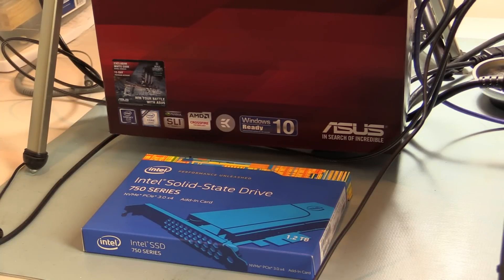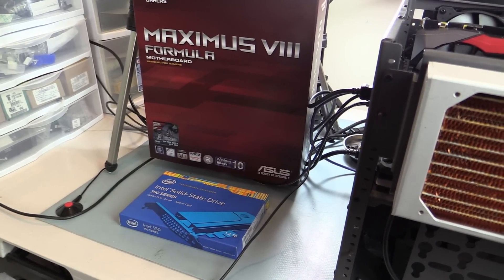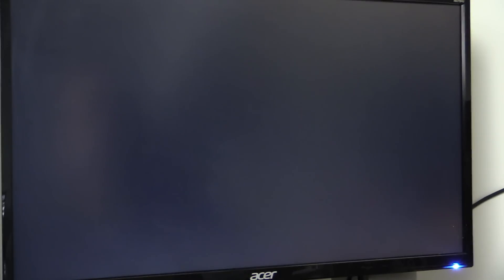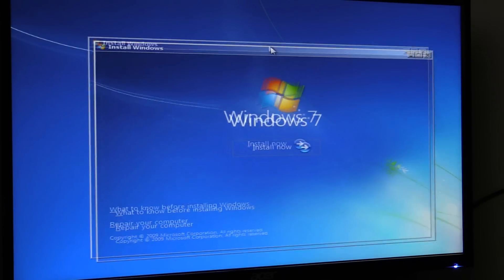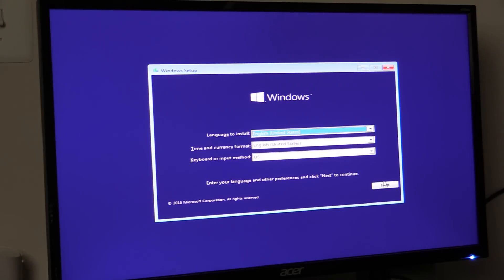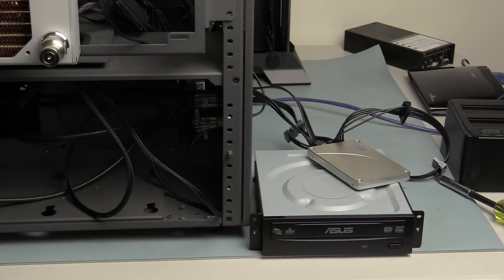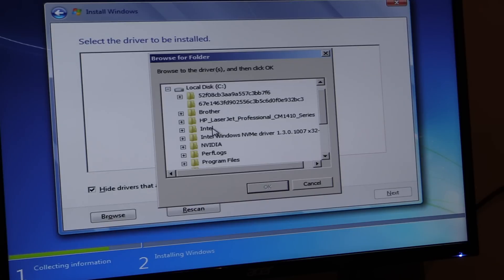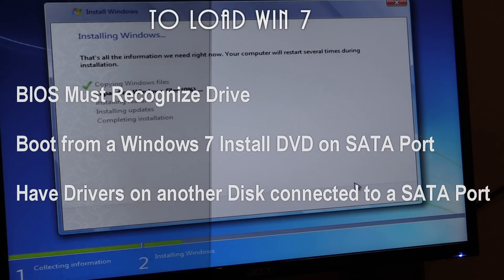How to Install Windows 7 on Intel 750 Series NVME Drive on a Z170 Motherboard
This is a "How To" video on loading Windows 7 onto an Intel 750 Series SSD using a Z170 Based Motherboard. I also show you what methods I used that DO NOT work and what method does. I have Windows 7 License and want to upgrade to Windows 10 for Free.